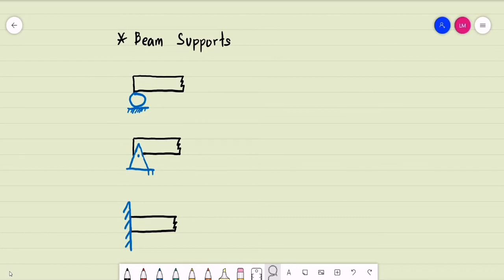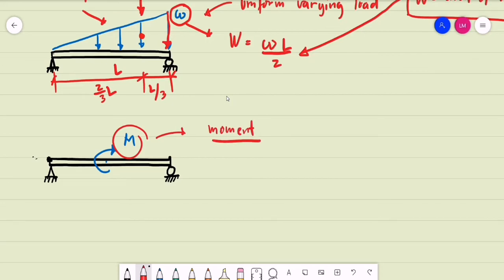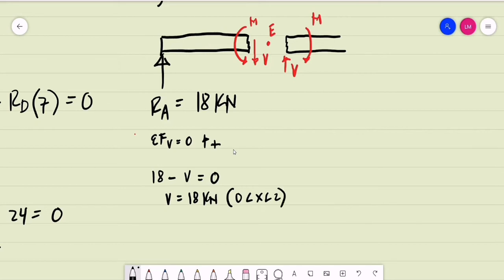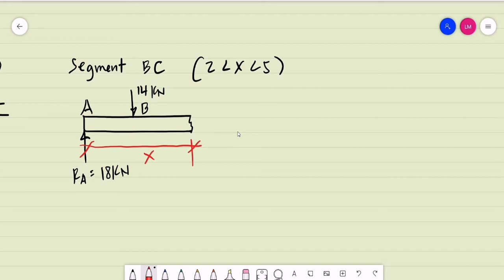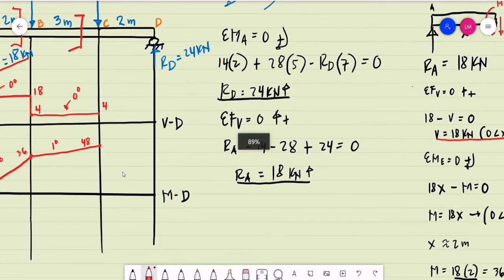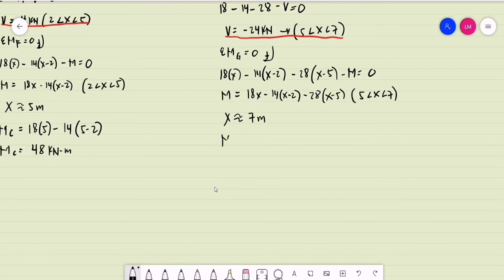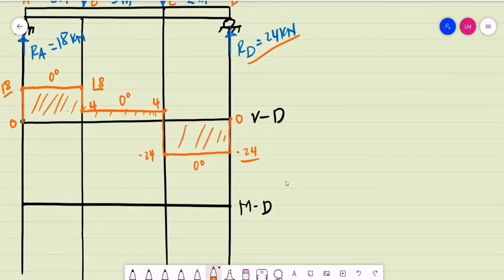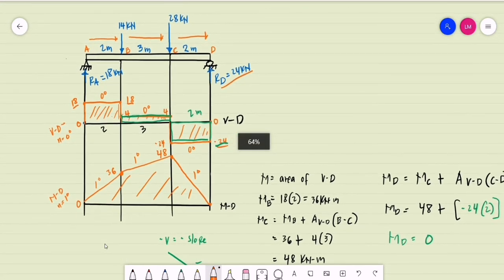(1) Shear and Moment in Beams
Shear and Moment in Beams, Shear diagram, moment diagram, Mechanics of Deformable Bodies, Strength of Materials